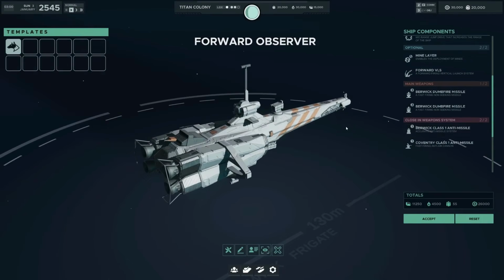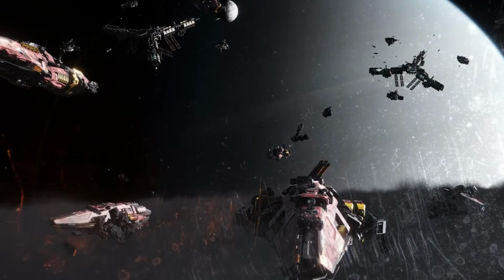Is Falling Frontier Finally Worth the Wait?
After years of anticipation, Falling Frontier might just be everything sci-fi RTS fans hoped for and more. With revamped ship design, deeper logistics, intel & supply warfare, and procedurally generated star systems with nebulae, asteroids, and recon stations, this space-strategy title is shaping up to deliver. Originally delayed to 2025 for polish and visual improvements — the team is focused on giving you a strategic, immersive commander-level experience.